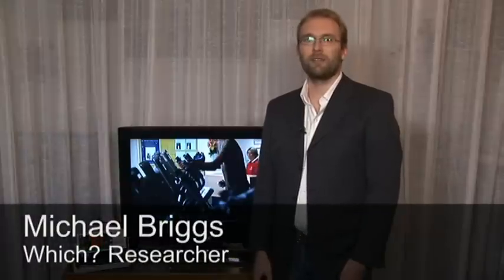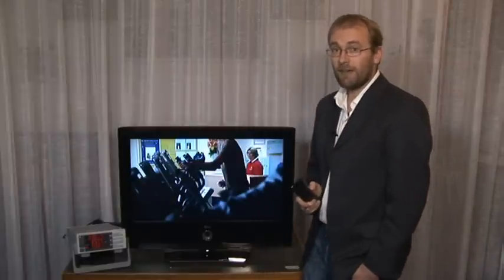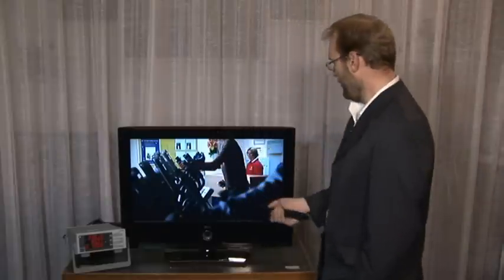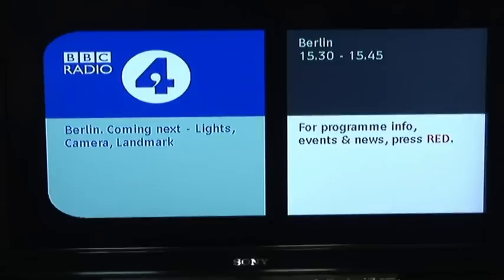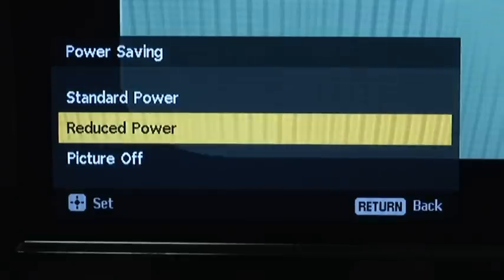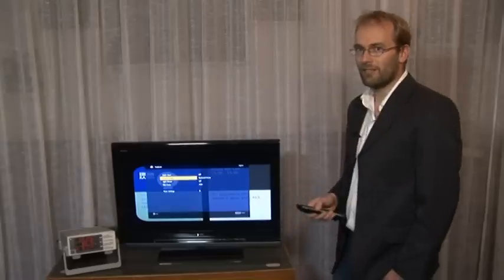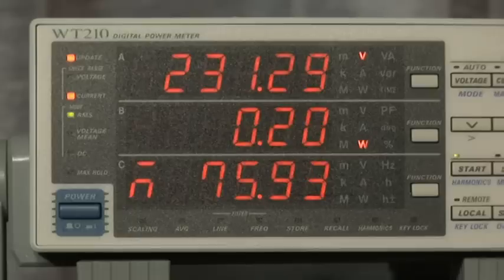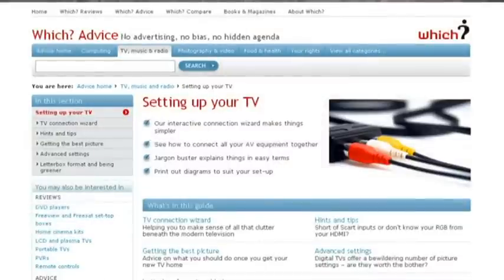How to save TV power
In part II of our insight into saving energy on your tv, our Which? expert takes you through how to use an ambient light sensor in order to save the energy consumption of your tv